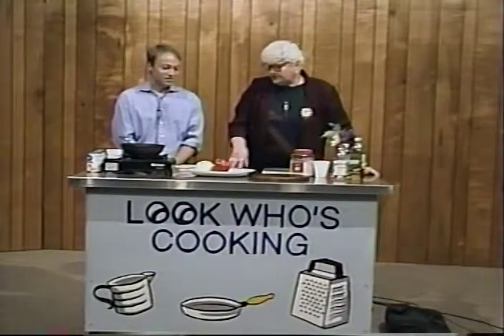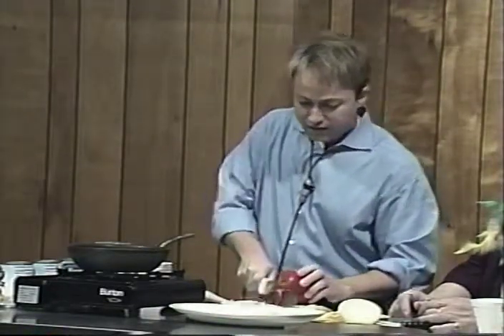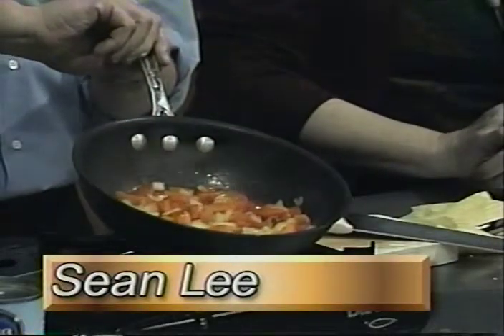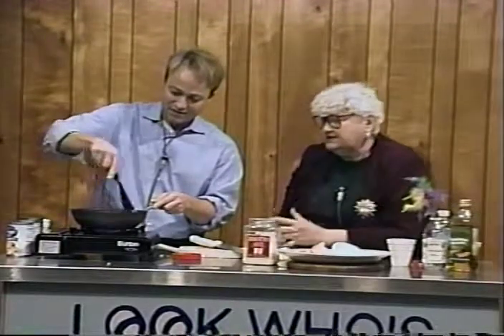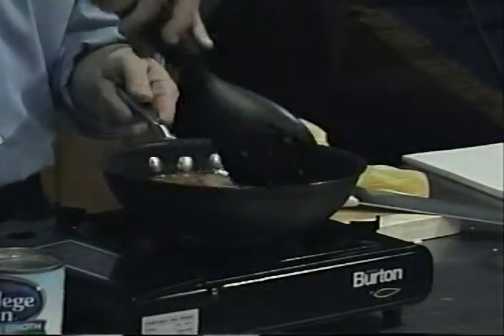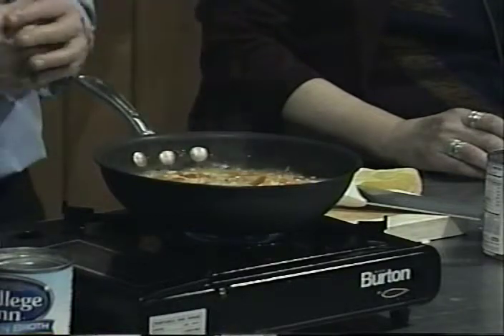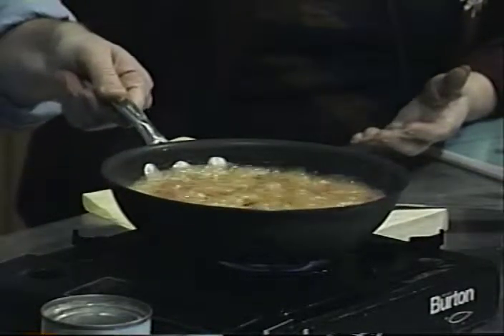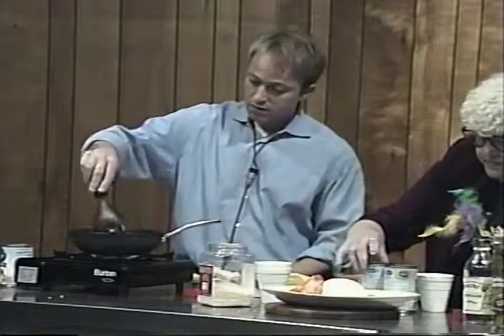Look Who's Cooking with Bette Banjack and Sean Lee